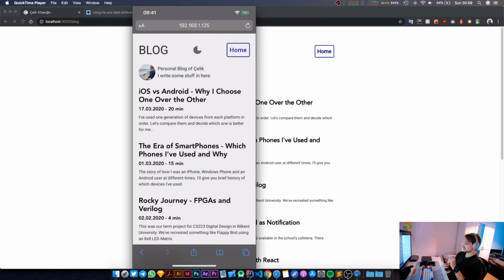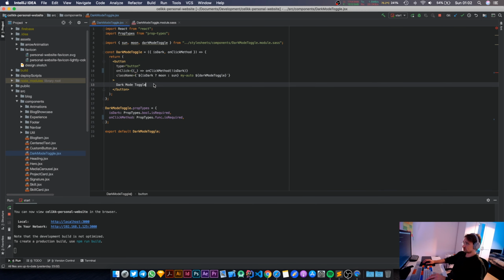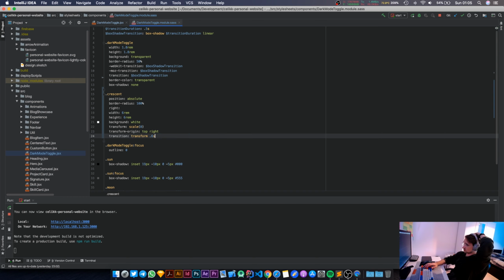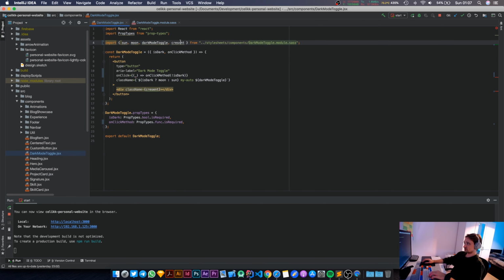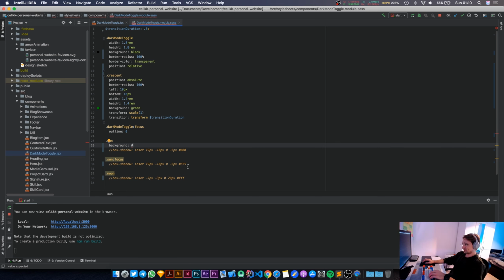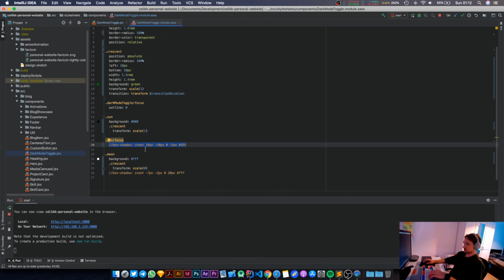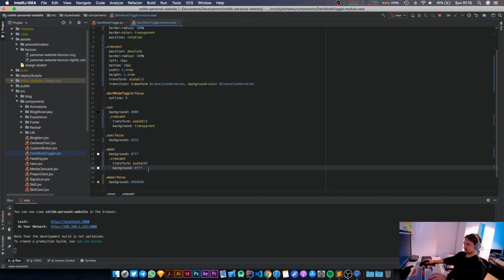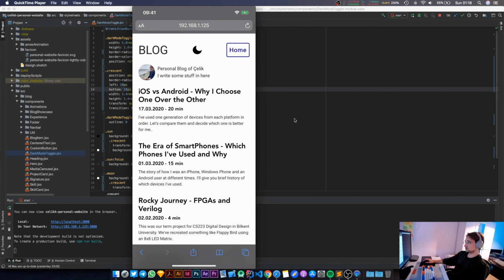Personal Website with React - Fixing Dark Mode Toggle - Box Shadow Bug on Safari iOS 13.4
Apple's iOS 13.4 has broken the dark mode toggle button animation on my blog. It was working fine before, so I assume this is a bug in Safari's new implementation.

I can't tell Apple to fix this, so I'm changing the way I draw the sun and moon icon. The new version implementation is not cleaner than before but at least it works with all up to date browsers.